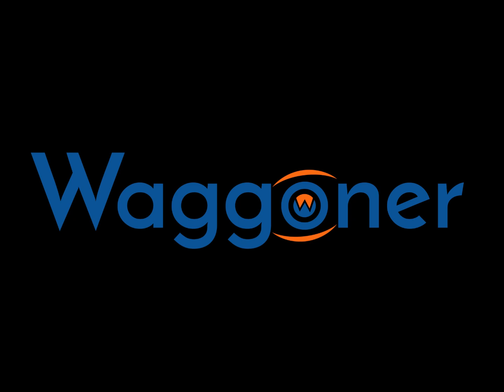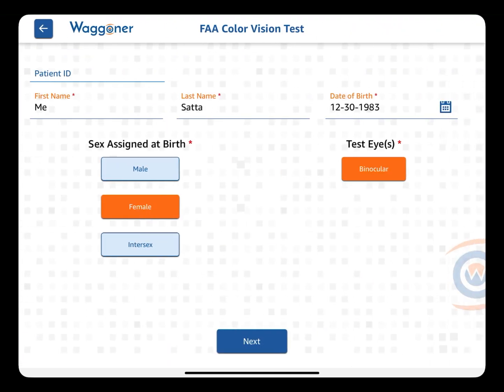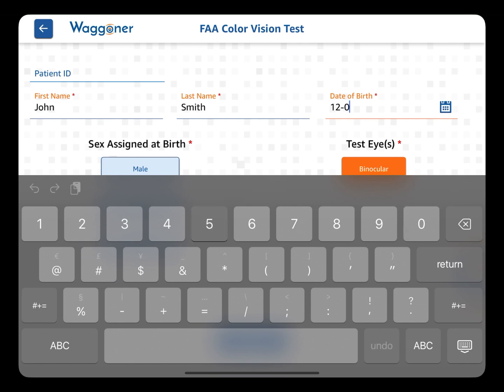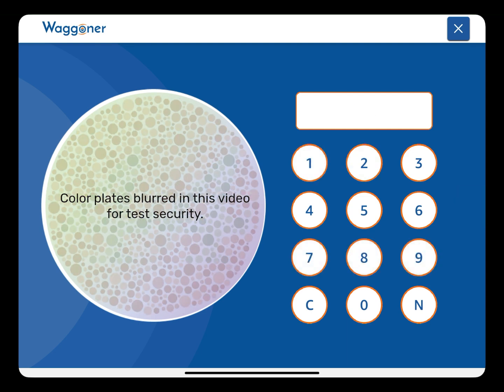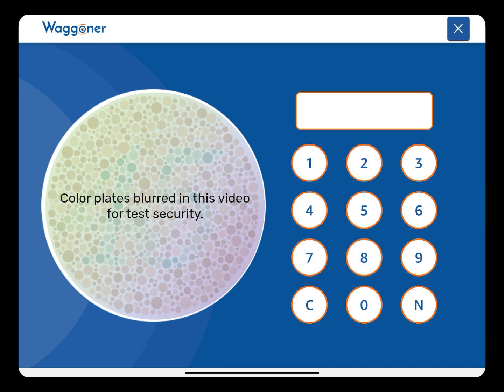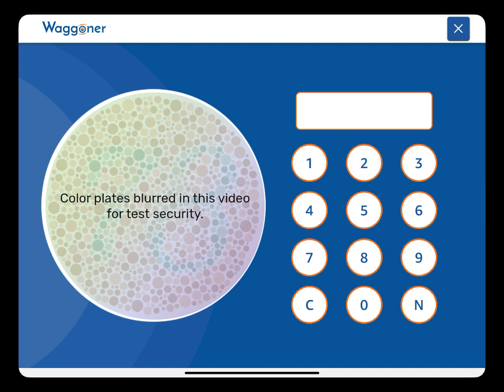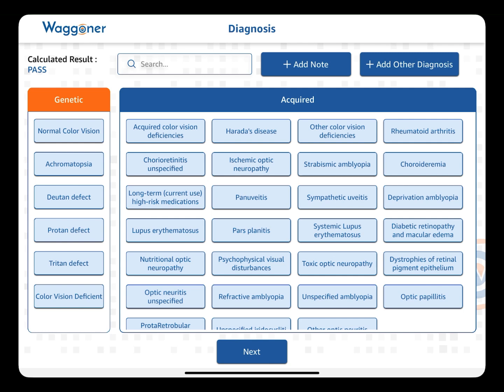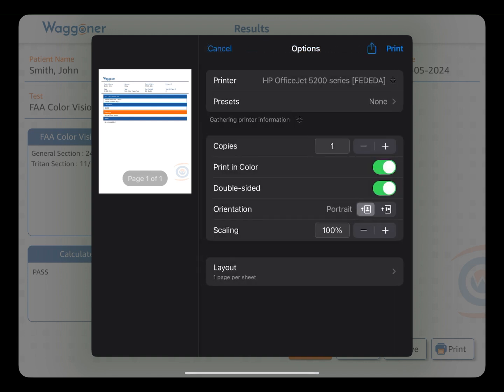FAA test with Waggoner CCVT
This video explains how to run an FAA test using the Waggoner CCVT.